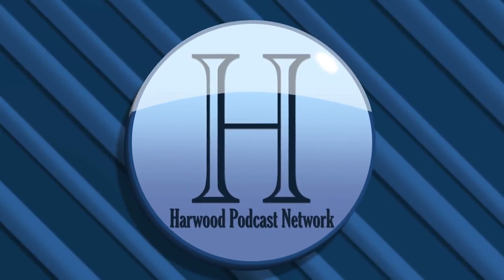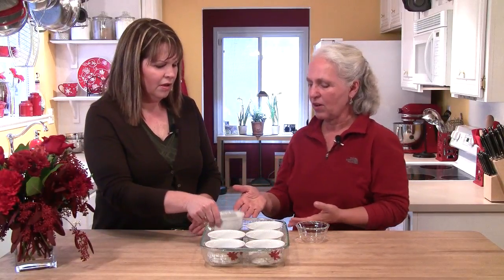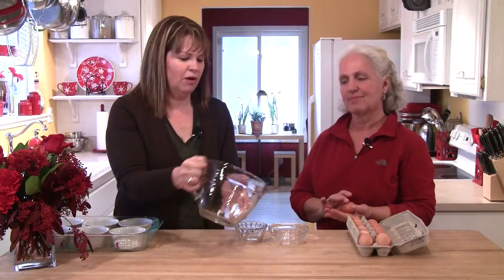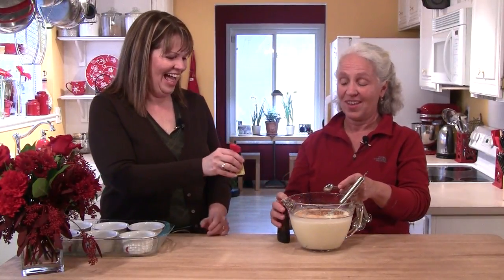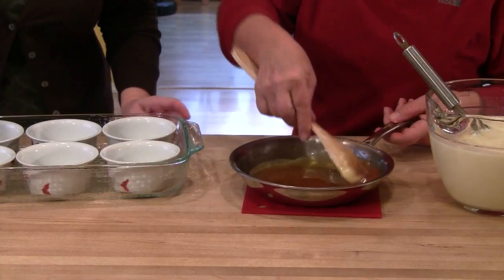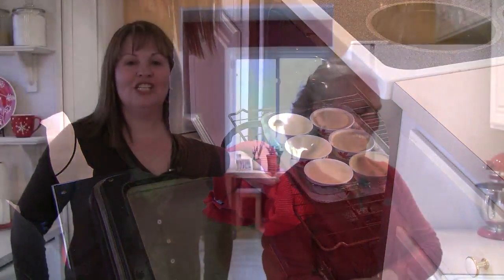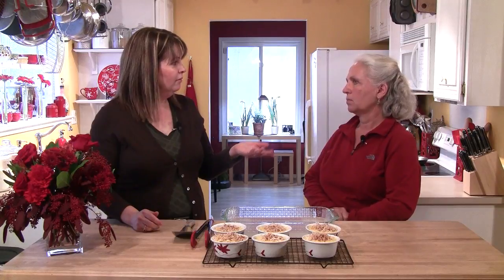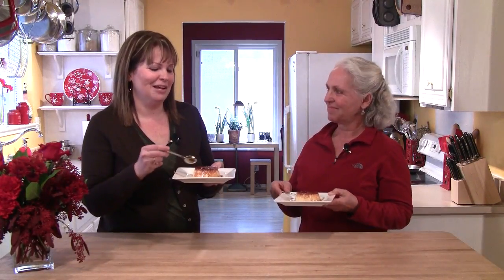Flan de Coco: Sweet World #11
My friend Tracy joins me in the kitchen to share her recipe for this wonderful dessert from Costa Rica!